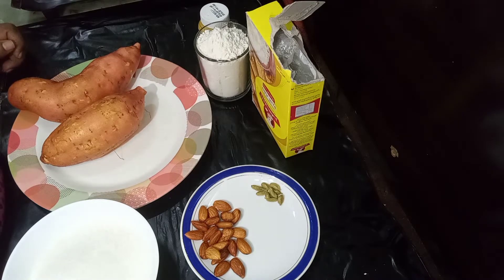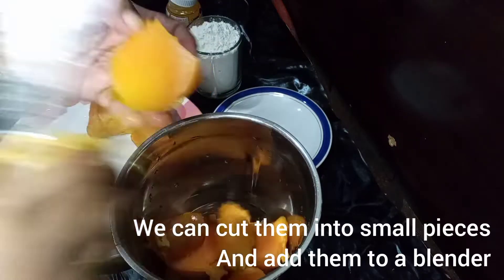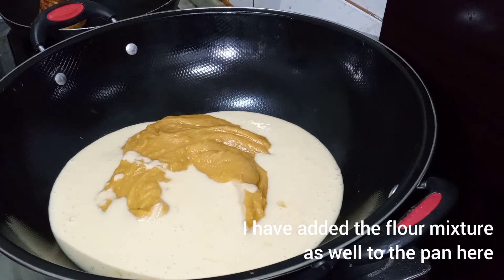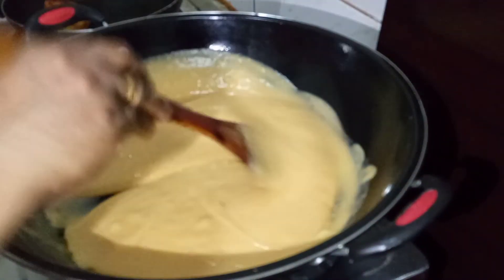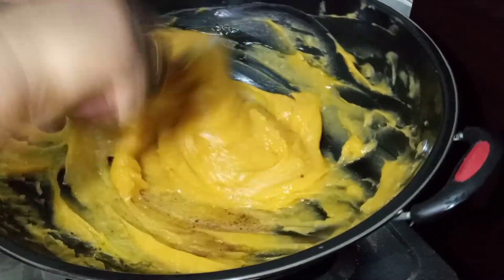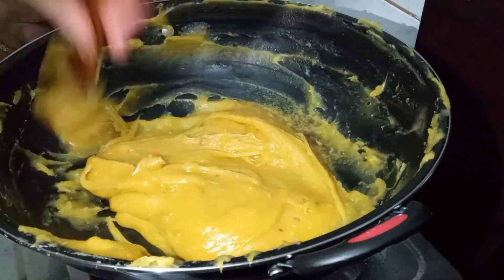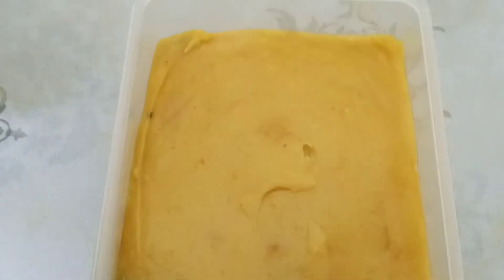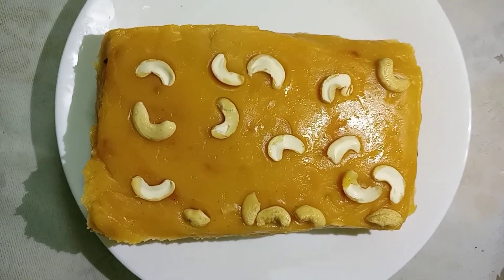Sweet Potato Dessert| Halwa |വായയിൽ അലിയും വെറൈറ്റി മധുരക്കിഴങ്ങ് ഹൽവ😋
Very easy to make halwa recipe is here!
there's a variety of halwa's but have you heard of sweet potato halwa?
Thankyou :)